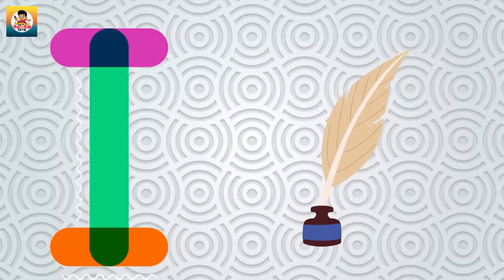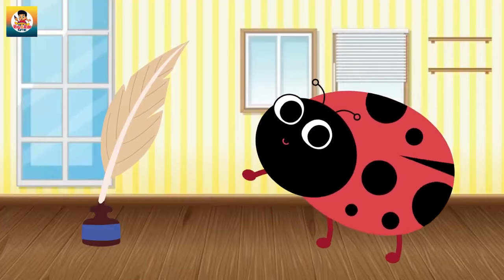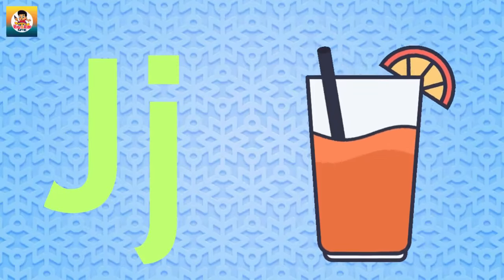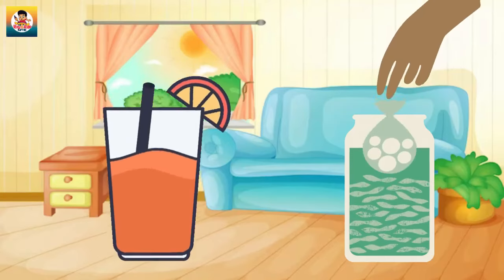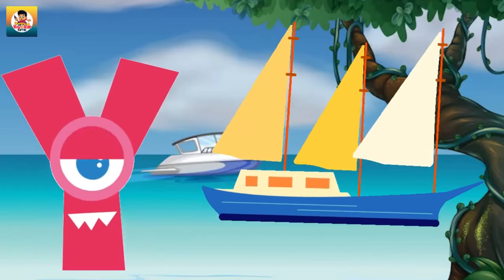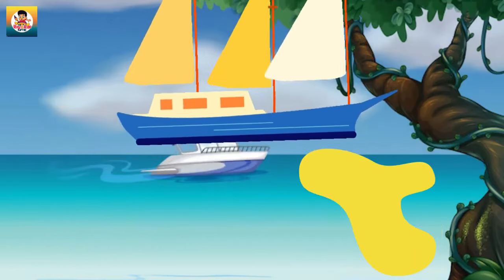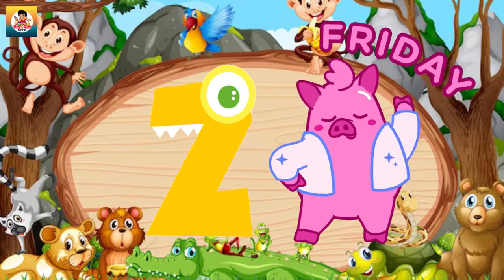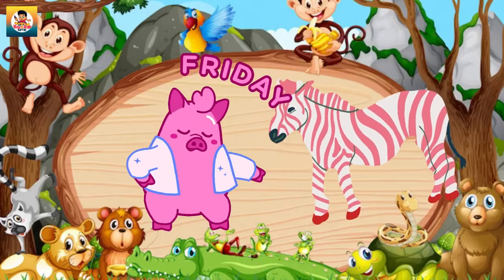Catchy Alphabet Phonics Song for Kids Fun Learning ABCs!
"Get ready for a catchy and entertaining alphabet phonics song that makes learning the ABCs a blast for kids! Our engaging and interactive phonics song combines fun and education, creating an exciting way for children to master the alphabet. With its lively rhythm and engaging visuals, this song sparks joy and enthusiasm, making the process of learning ABCs both entertaining and educational. Join us in this fun-filled journey of phonics learning and set your little ones up for a strong foundation in language and literacy!"